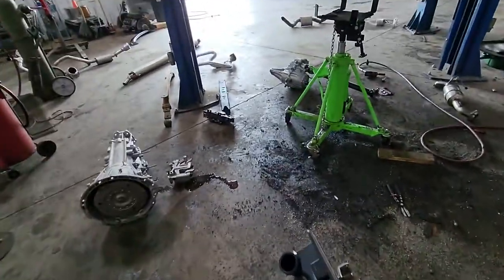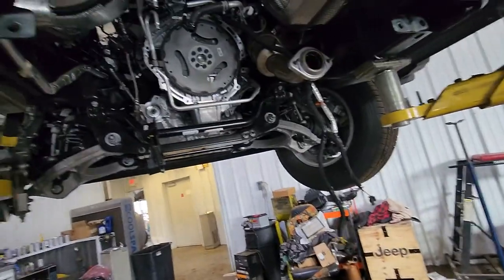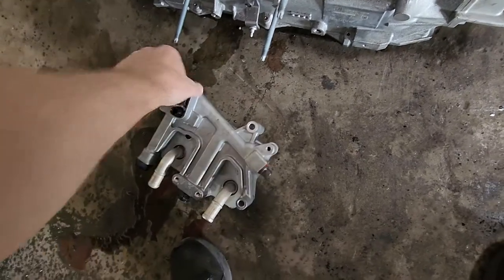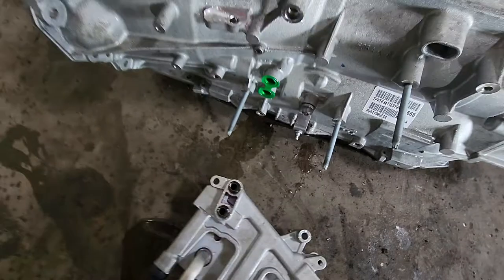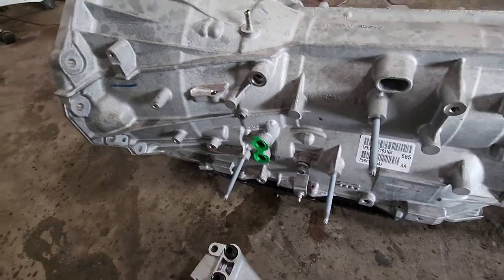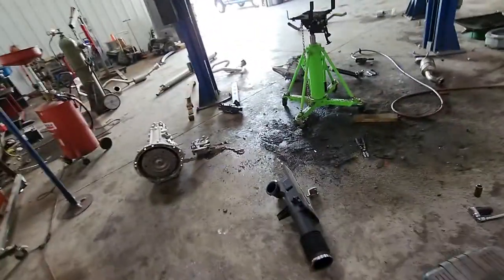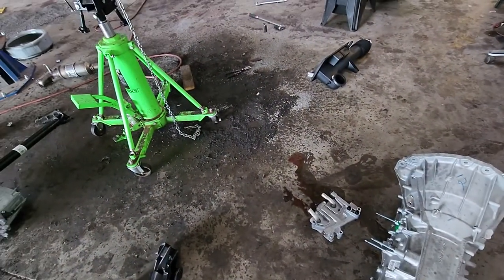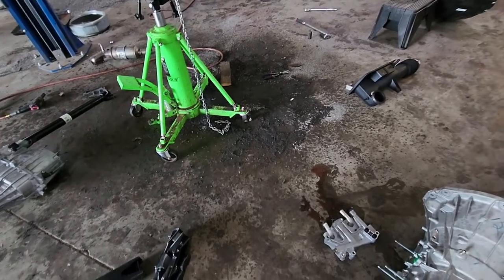2022 Ram 1500 V6 Etorque transmission failure due to incorrect manufacturing on the assembly line.